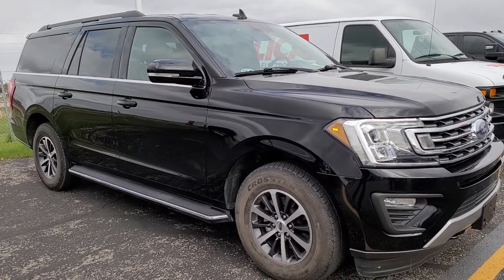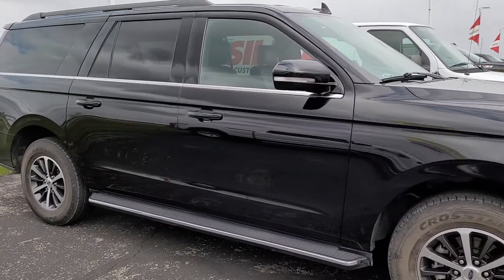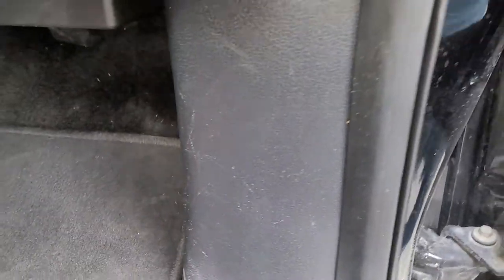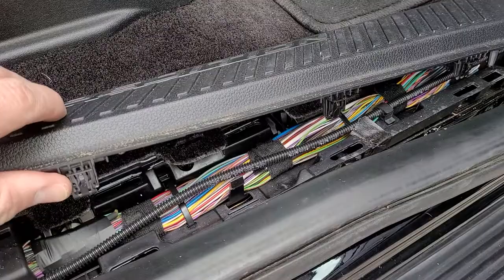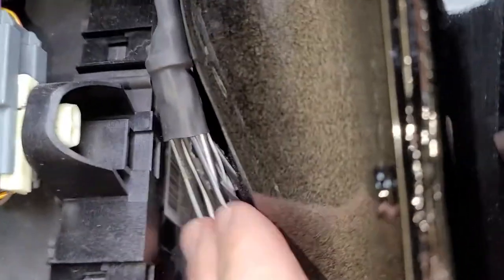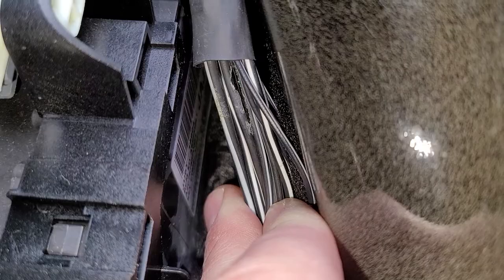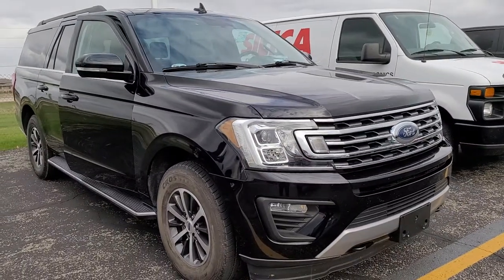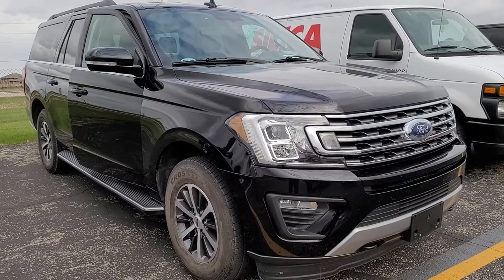WHERE IS THE DOOR CODE LOCATION FOR 2018, 2019 , 2020, 2021 FORD EXPEDITION DOOR CODE FINDER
TODAY I SHOW YOU HOW TO FIND YOUR DOOR CODE ON YOUR 2018, 2019, 2020, AND 2021 FORD EXPEDITION SUV.

GRAB A FLASHLIGHT AND FIND YOUR DOOR CODE WITH ME!

You can support my knowledge sharing cause with Super Thanks Button Above!